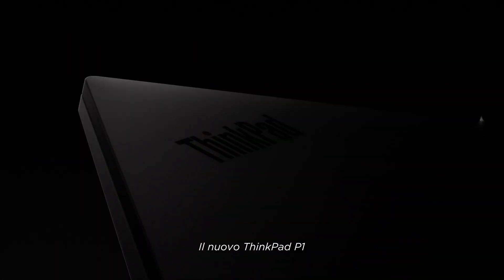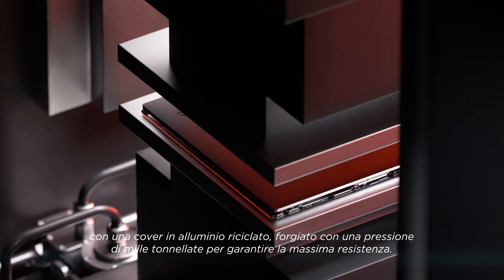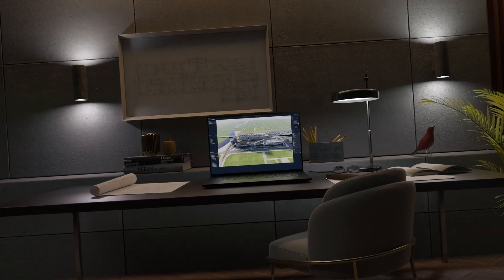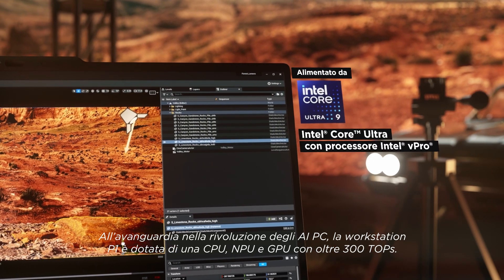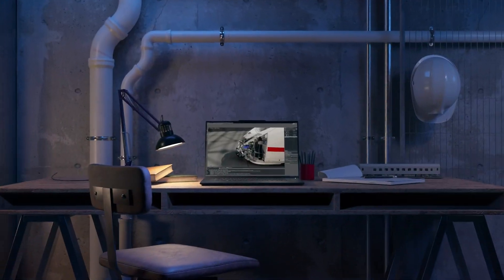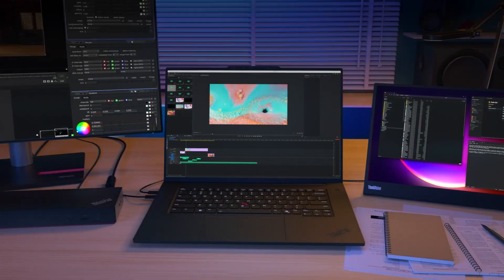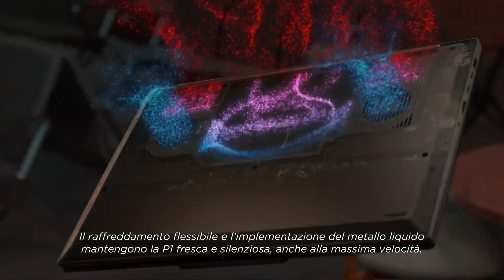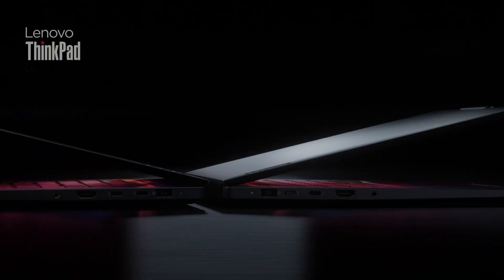Lenovo ThinkPad P1Gen 7 | Potenza AI ready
Lenovo ThinkPad P1 Gen 7 è la workstation compatta e AI ready di Lenovo che rappresenta  la perfetta combinazione tra forma e funzionalità. Dotata dei nuovissimi processori Intel® Core™ serie H e supporto per schede grafiche fino a NVIDIA RTX™ 5000 Ada Generation, il dispositivo P1 è tanto leggero quanto potente.
Lenovo ThinkPad P1 Gen 7: la tua workstation portatile veloce, performante, inarrestabile.